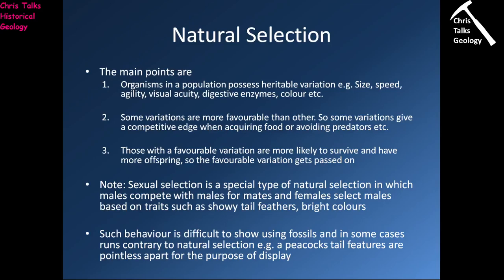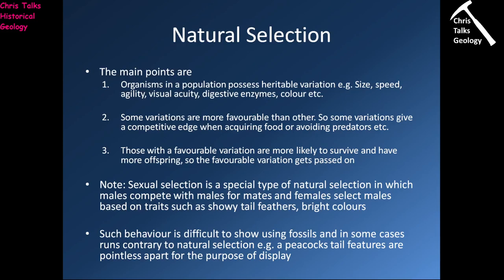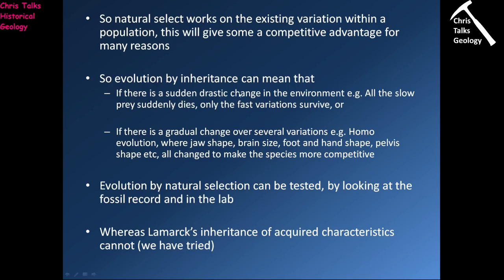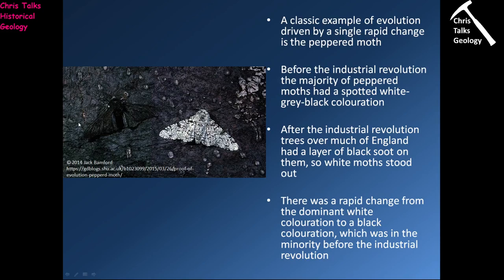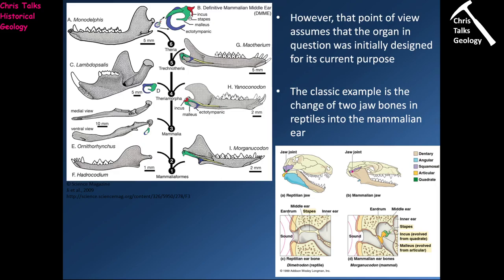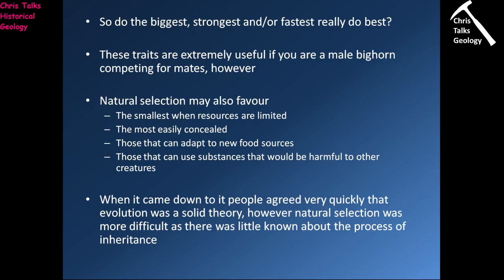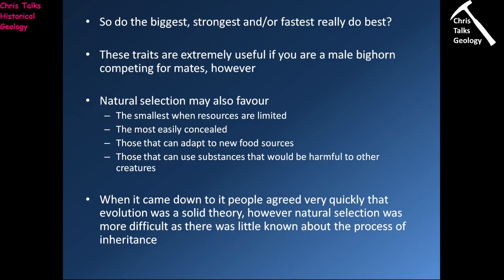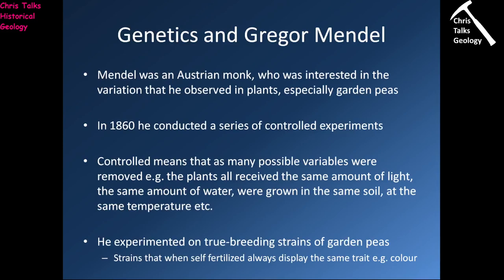Evolution Part 1 - Part 2